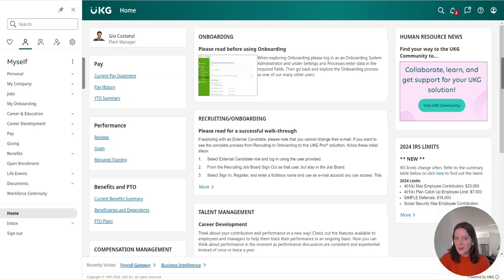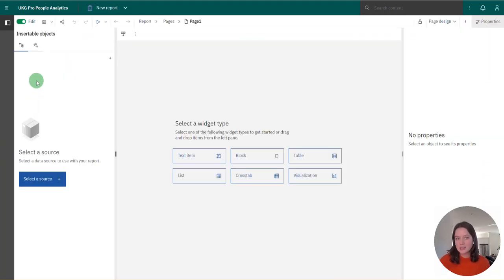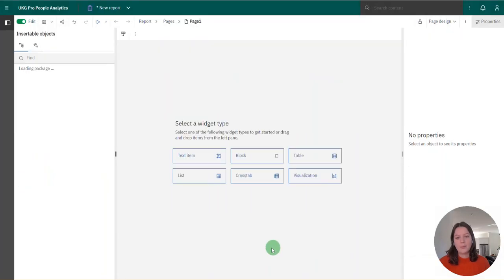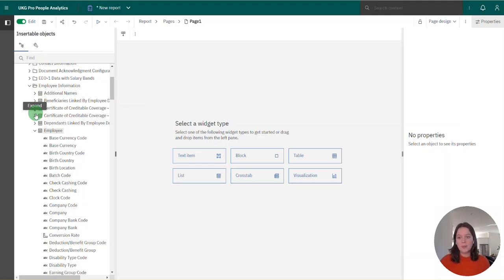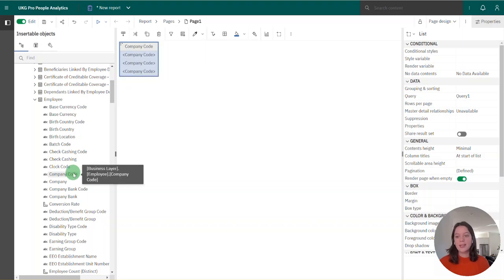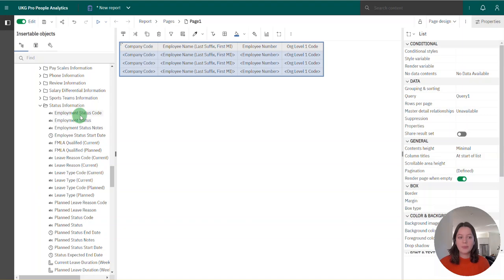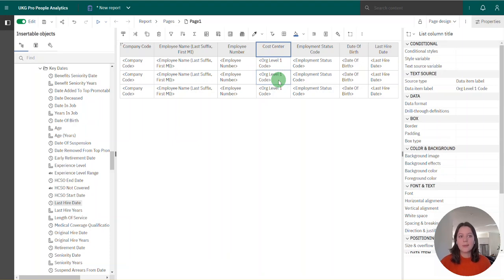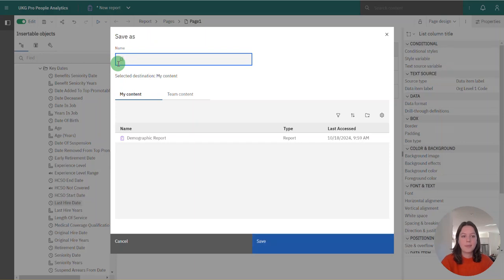BI Reporting 101 - Day 1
Welcome to my BI course called Reporting 101 designed for UKG Pro users! In this video, I will teach you how to:
⤿ Create a report from scratch
⤿ Select/add fields from the Admin Package
⤿ Change the label of a field